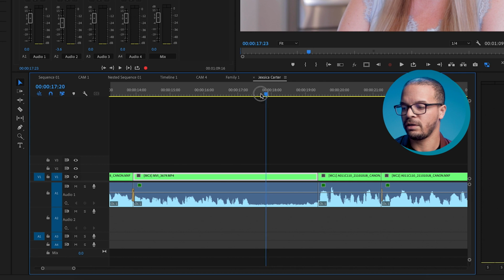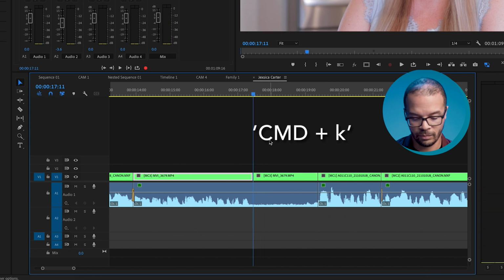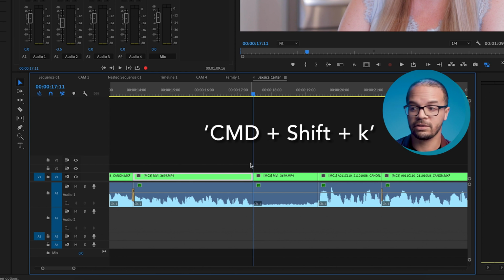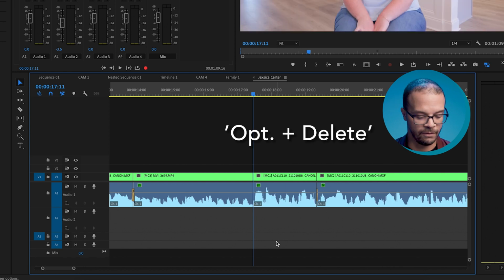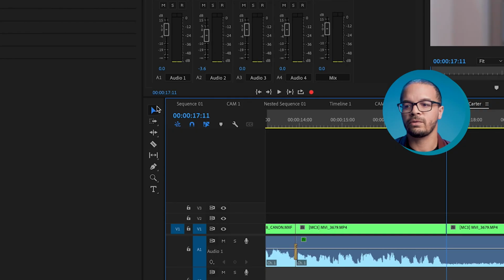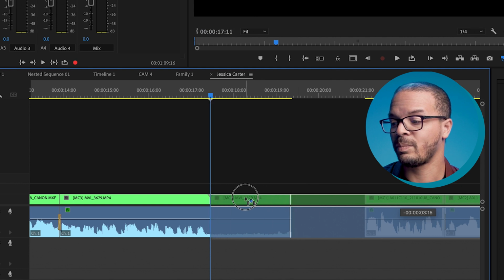This Tool Will 10x Your Speed in Premiere Pro!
I recently discovered a tool that I have never paid attention to in Premiere Pro. The Track Select Forward Tool. Here's what it does and why you should use it to speed up your edits in Premiere Pro CC 2021.

Like my studio setup? Check out some of the gear I use:
Audio Gear:
• My shotgun mic
• Good cheap shotgun mic

Video Gear:
• My vlogging camera
• My studio camera
• Tokina atx-i 11-16mm f/2.8
• My studio camera

Lighting Gear:
• Great low budget LED light
• Incredible LED light